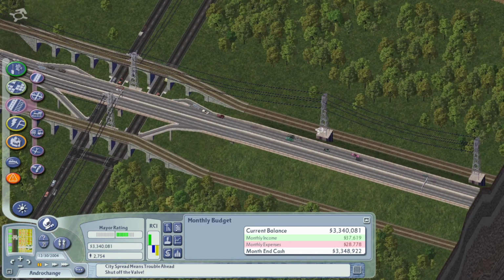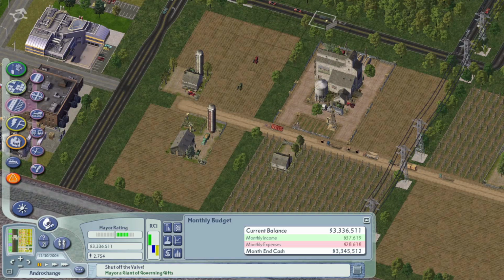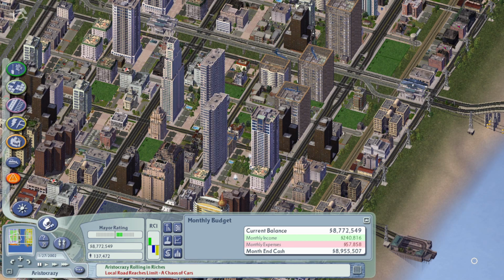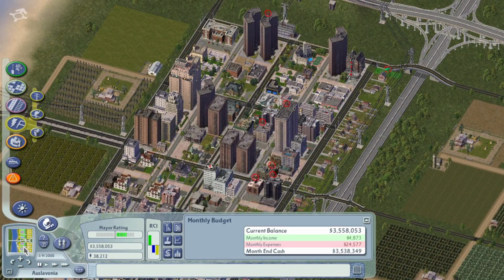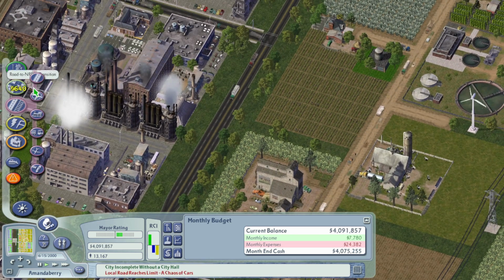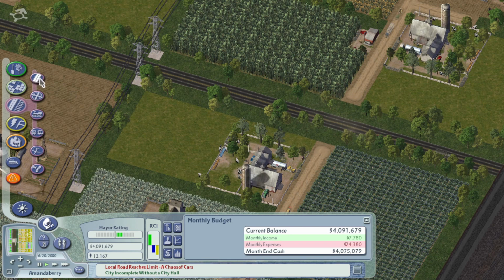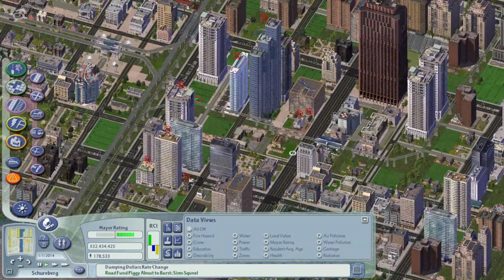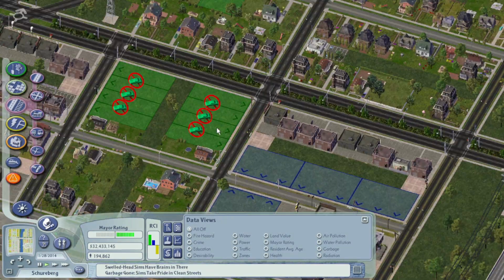Narrow Road Upgrading | SimCity 4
Schureberg, Episode 29 (Androchange, Aristorazy, Auslavonia, Amandaberry)

Some of medium cities might fix the problem in examples of Viaduct Bridges, Industrial Roads, Providing Patterns and Narrow Roads.

Topics in this Video:
00:00 Intro
00:30 Androchange, 4-lane Road
07:06 Aristocrazy, High Density Layout Rework
27:45 Auslavonia, New Scratchelabor Rework and Ferry
34:40 Amandaberry, Layout from Androchange
41:42 Narrow Road Upgrading and Related Road Expansion

Stornschure - 2022